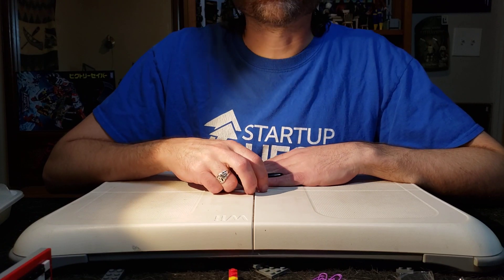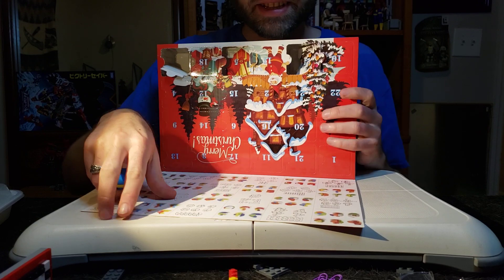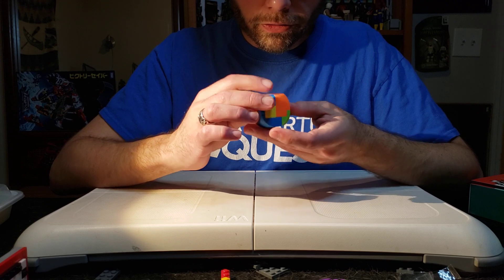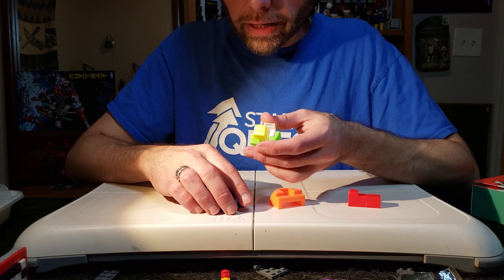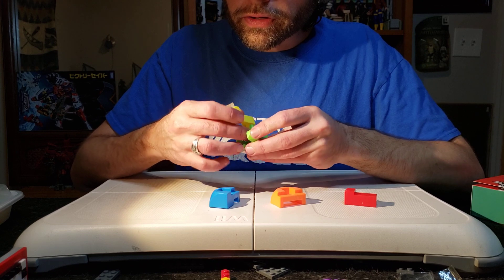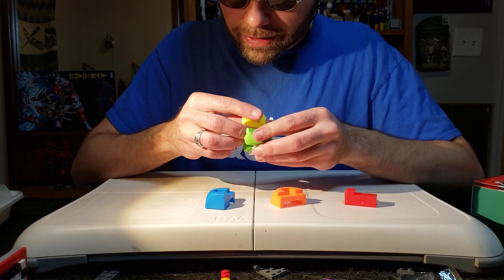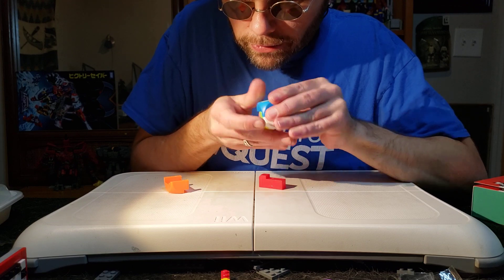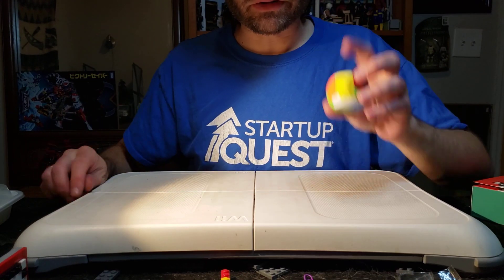Advent Calender 3D Puzzle Day 5: The Sinister D6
In this video I go over the d6 that was found in the 5th door to the right at the top row.